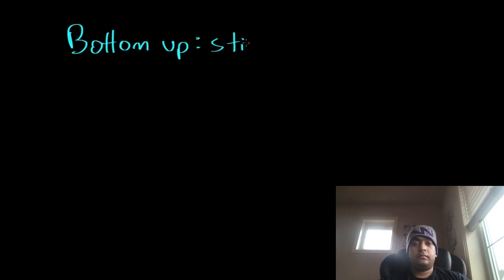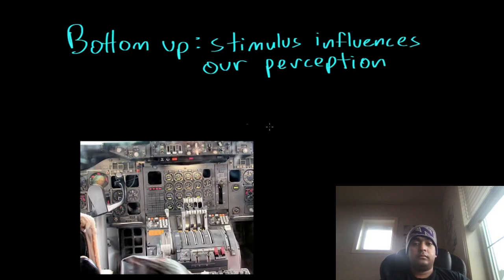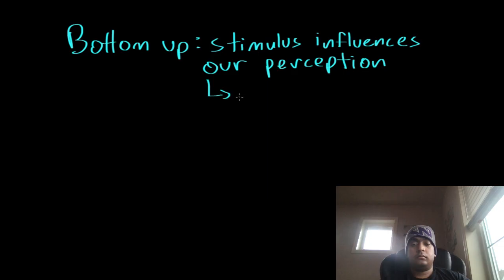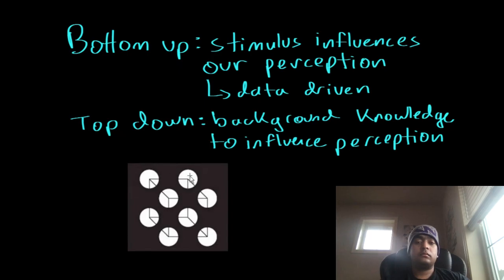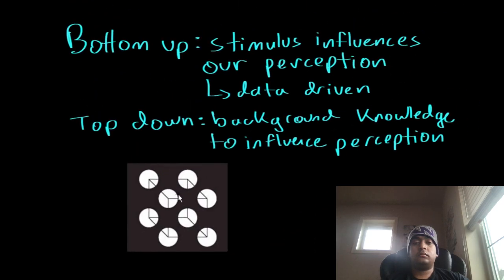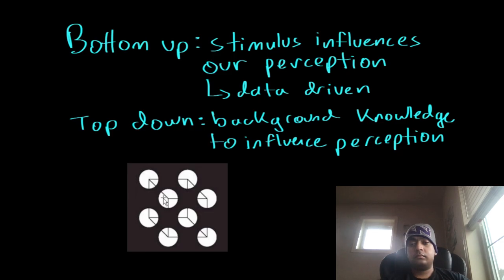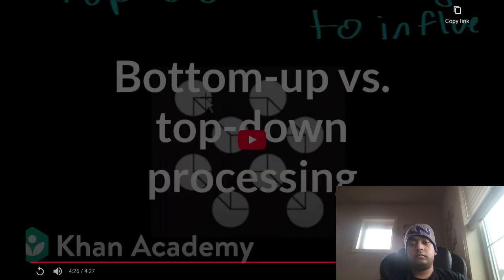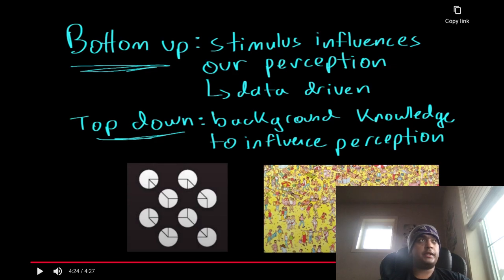Wed Dec 10 2025 10:44:50